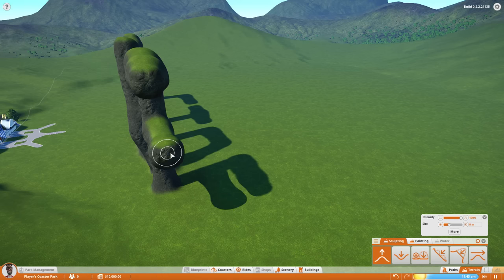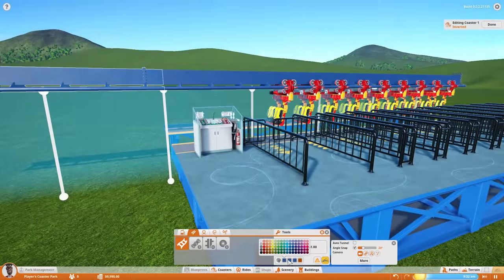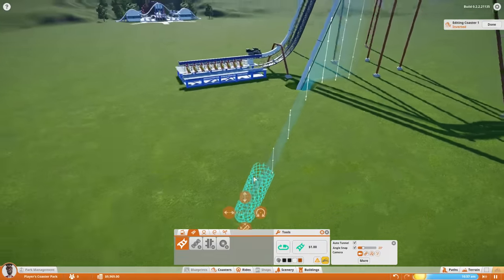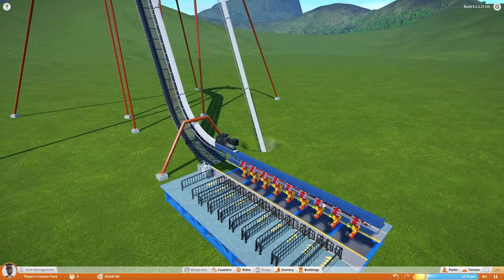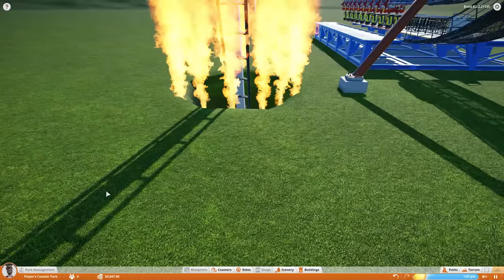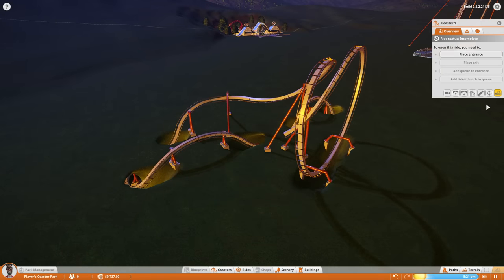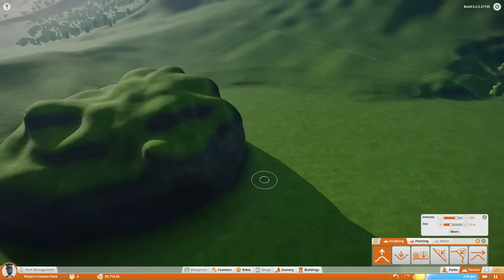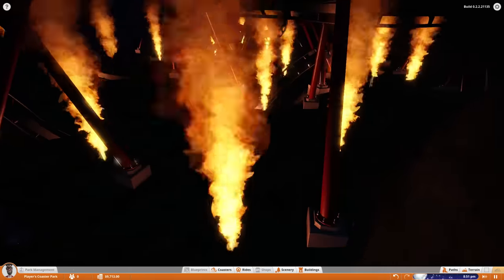Planet Coaster Alpha 2 Gameplay - Hell Coaster! - Let's Play Planet Coaster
Welcome to my Planet Coaster Let's Play! Planet Coaster gameplay is the future of coaster park simulation games. Planet Coaster created a living world where every guest is an individual with their own personality and money in their pocket. We’re giving you limitless freedom to build rides and scenery piece by piece, and to seamlessly blend them with your own hand-sculpted terrain. We’re building a connected global village where everyone can share in your creativity. And that’s just the start. We hope you’ll join us to dream, build and share the ultimate coaster parks in Planet Coaster.